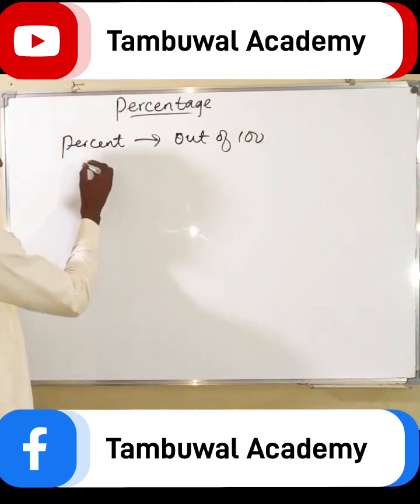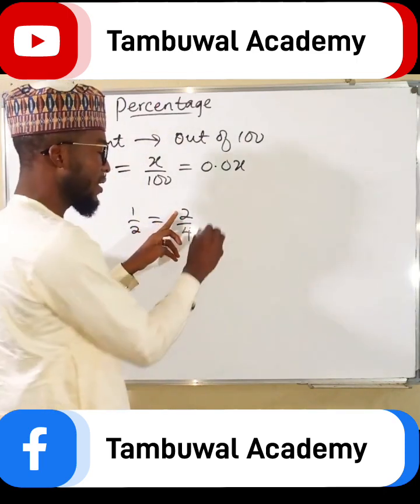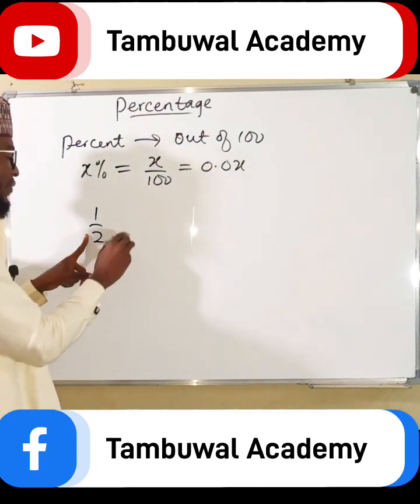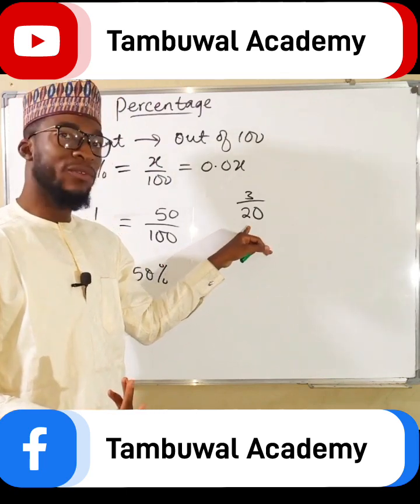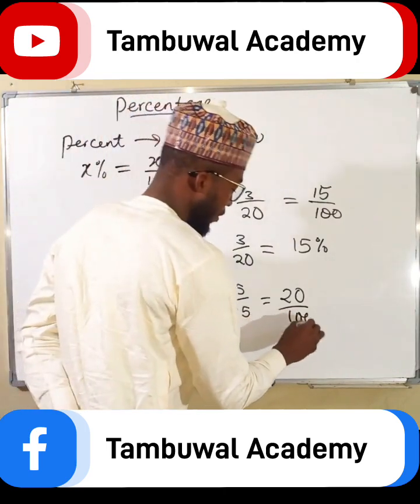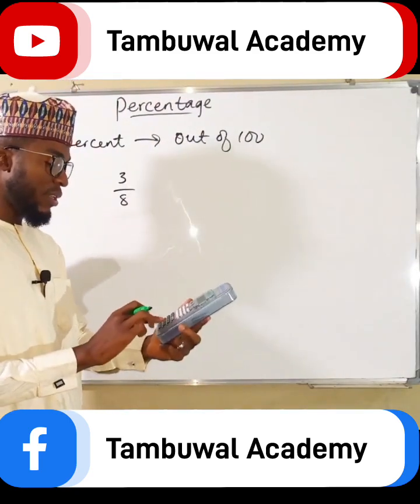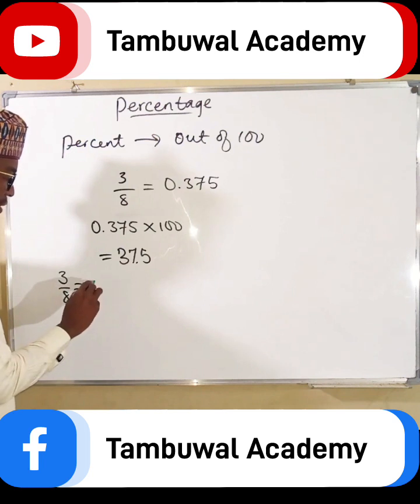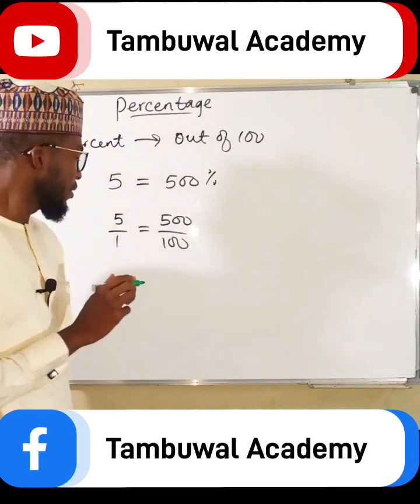Expressing Numbers as percentage